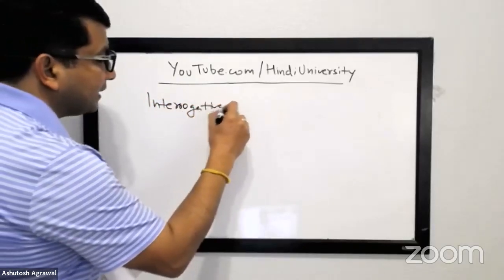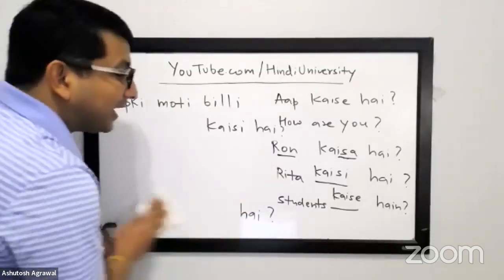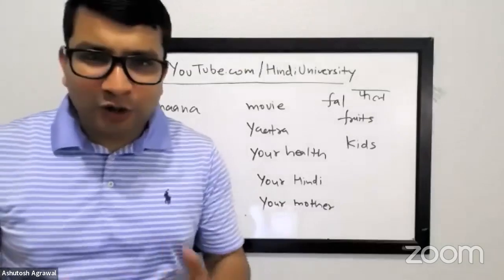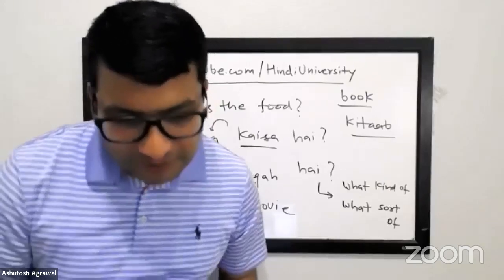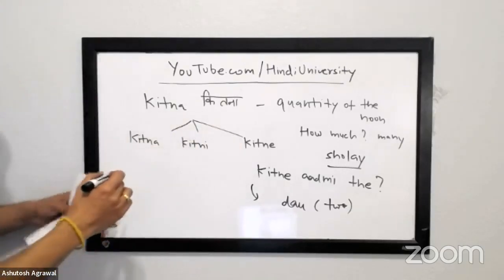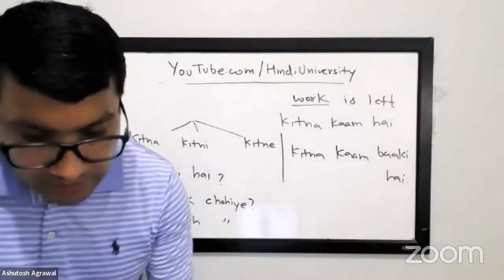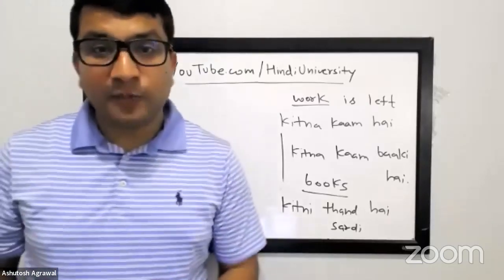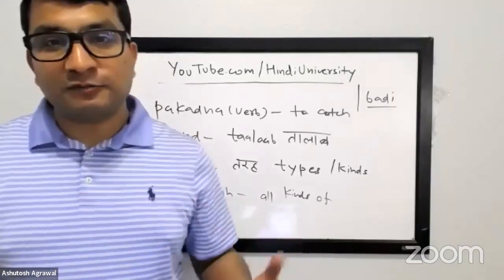Elementary Hindi - Richard Delacy - Chapter 5 (Interrogatives)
Learn Hindi with Ashu Ji's class:

The first part of this video covers interrogatives or question words for asking about the quality of a noun using kaisa, kaisi, kaise or the quantity of a noun using kitna, kitni, kitne